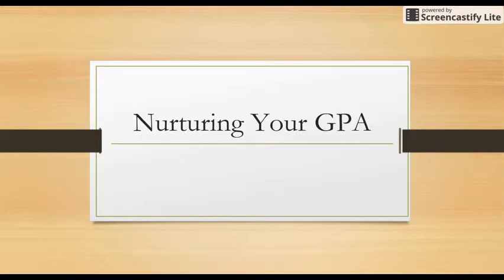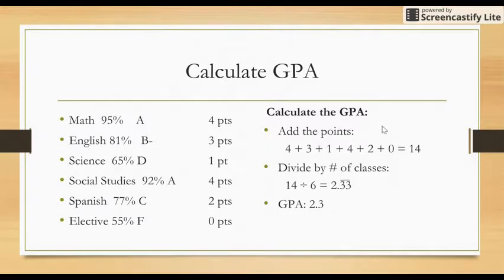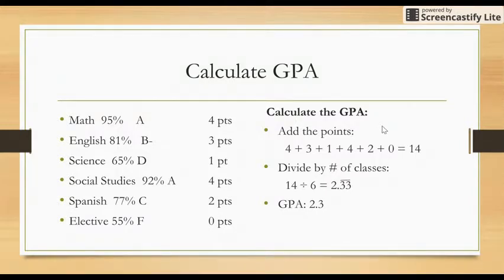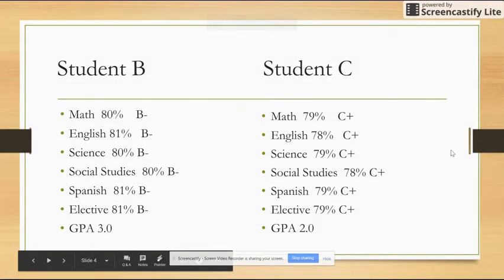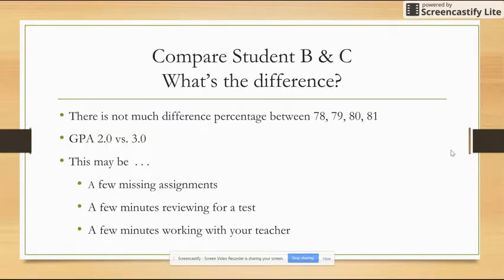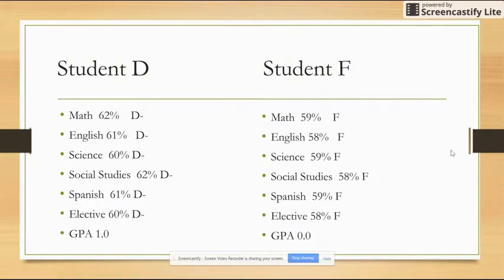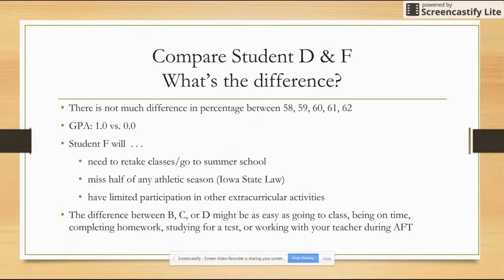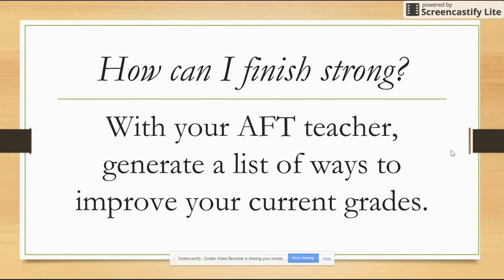Nurturing Your GPA 1